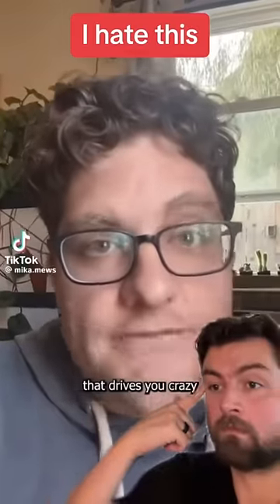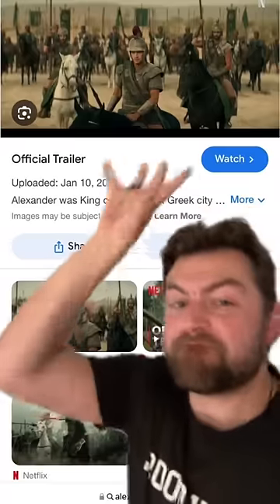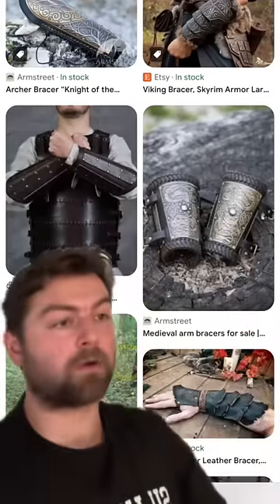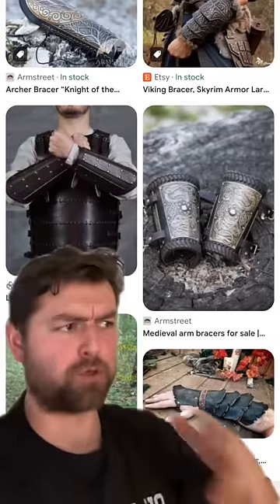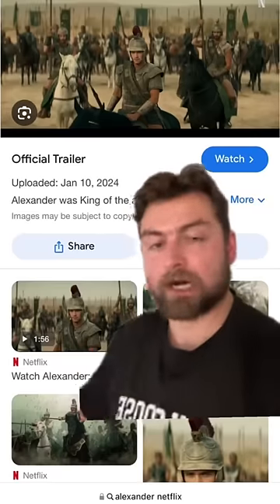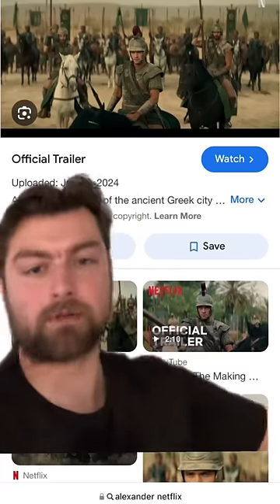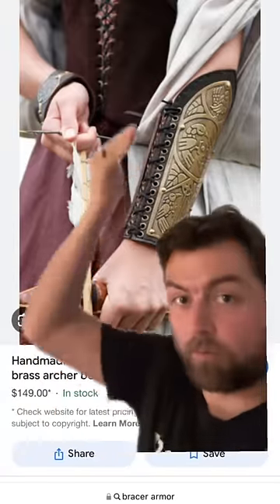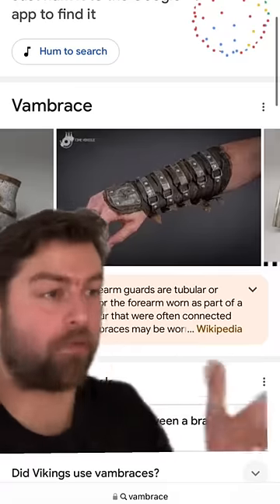I hate bracers